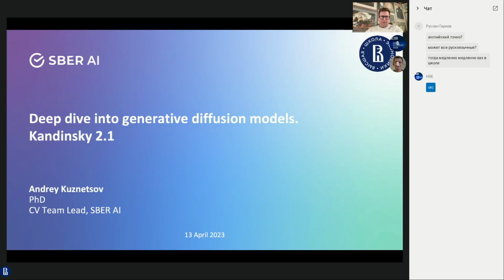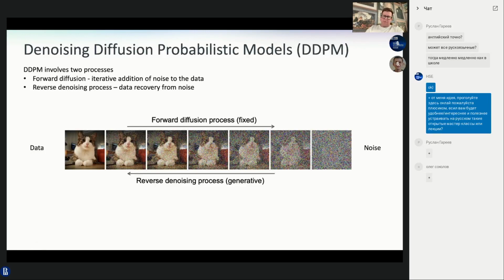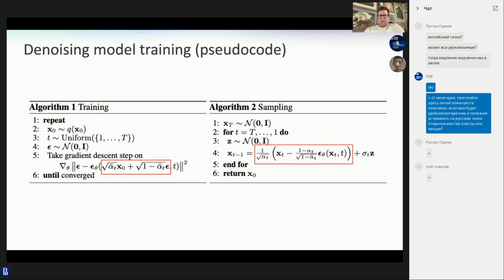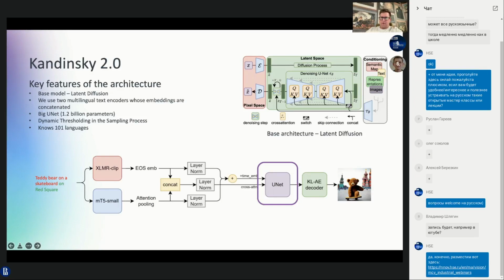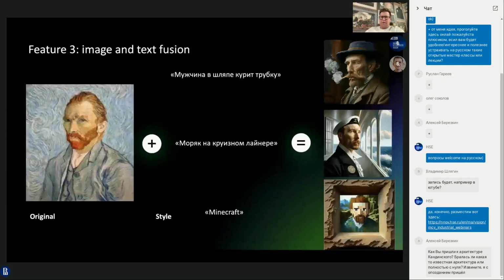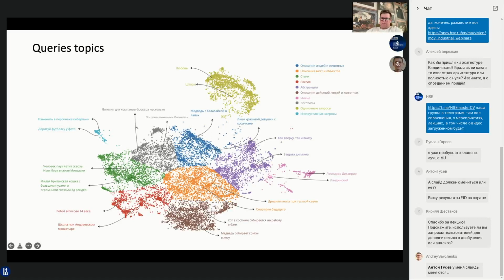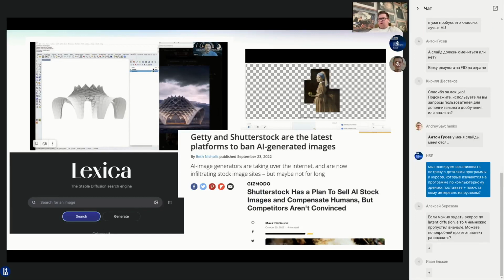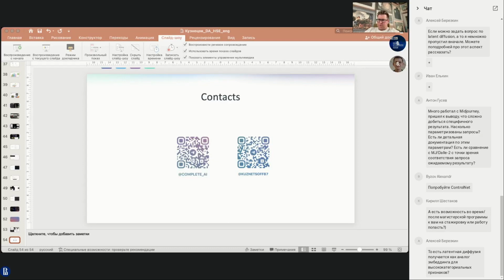Sber AI // Diving into generative diffusion models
During the lecture we  first discussed existing text2image generation approaches.
Further we went into details of diffusion models and how they can be used to generate images in latent space.
Finally, I showed you the list of creative ideas and applications, where diffusion models can be used.
And finally Q$A